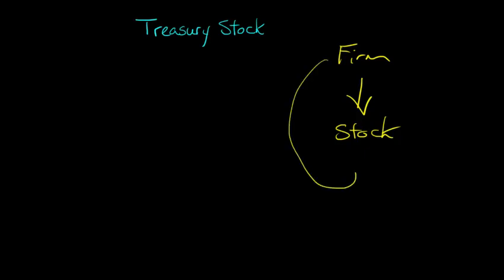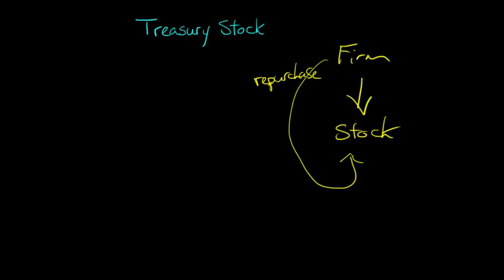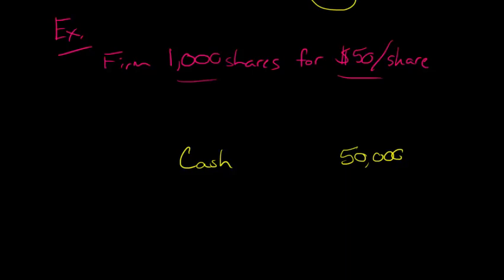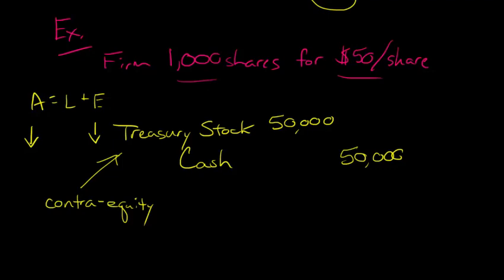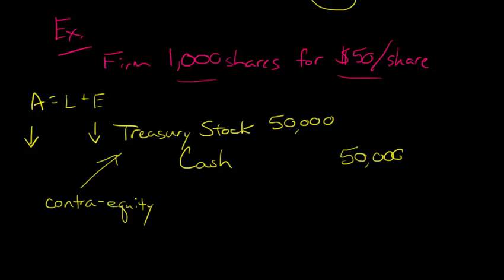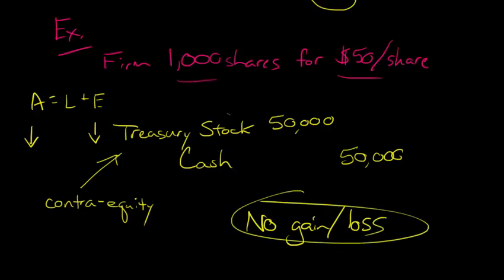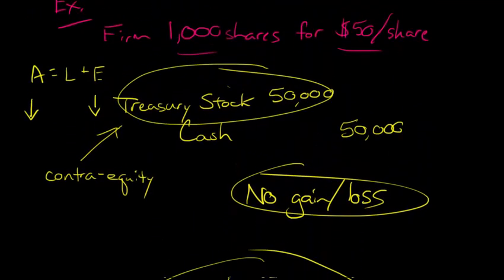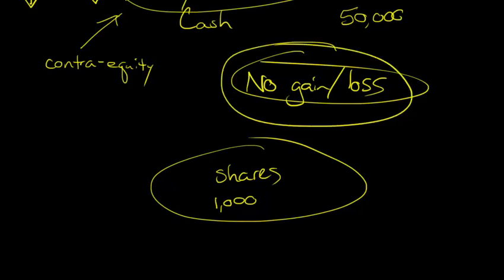Treasury Stock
This video explains what treasury stock is.  An example is presented to illustrate how treasury stock is recorded with a journal entry and how it affects the balance sheet.
ACCESS INDEX OF VIDEOS
CONNECT WITH EDSPIRA
CONNECT WITH MICHAEL
ABOUT EDSPIRA AND ITS CREATOR